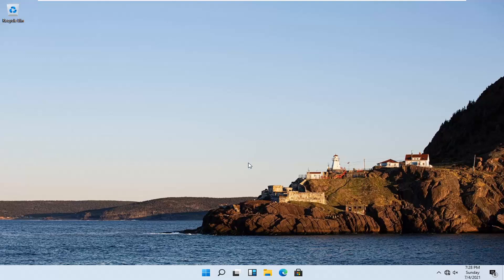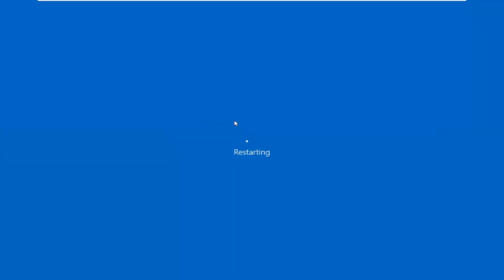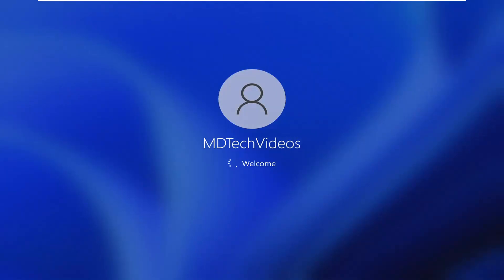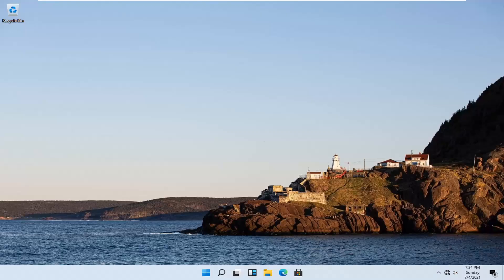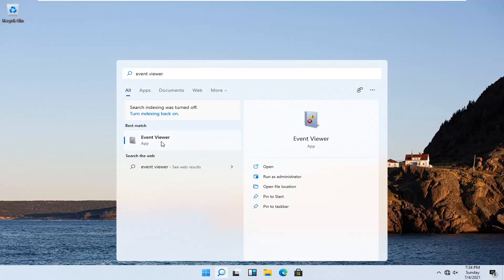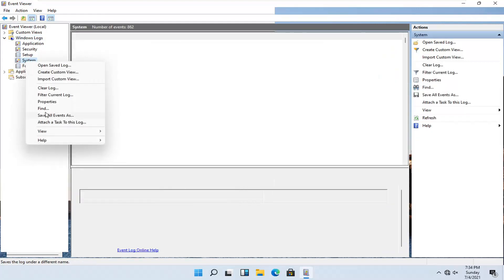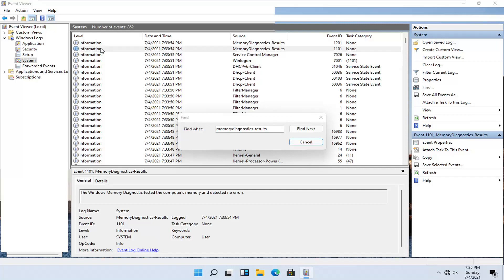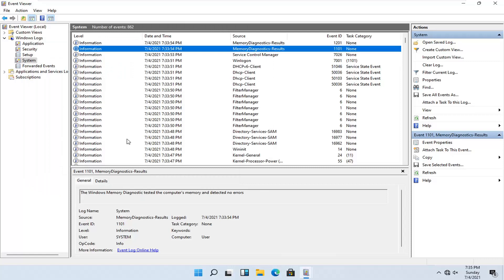How to Check Your PC RAM With Windows 10 Memory Diagnostic Tool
How to Check Your PC RAM With Windows 11 Memory Diagnostic Tool.

When your computer is acting up, it could be a memory problem, and in this guide, we show you how to use Windows 11's built-in memory tool to find out.